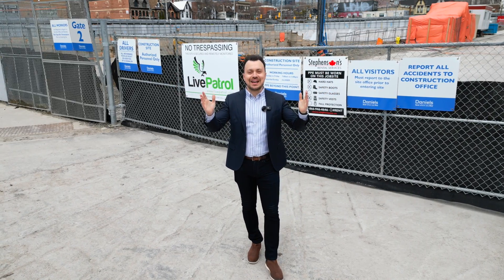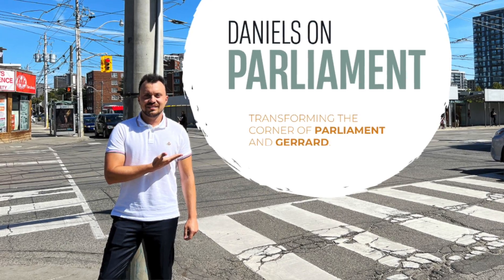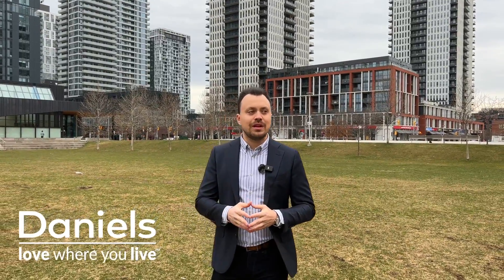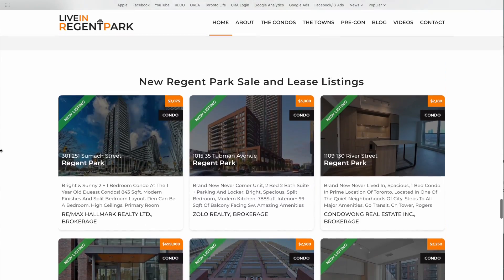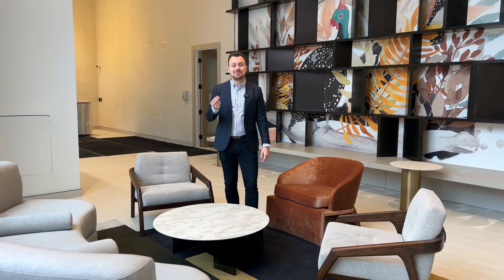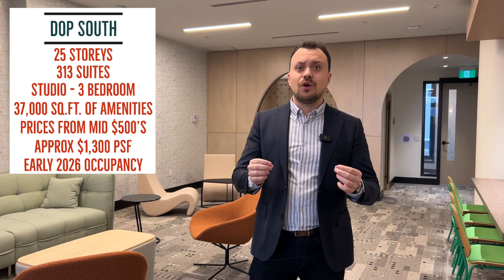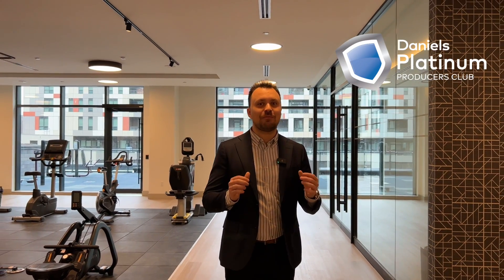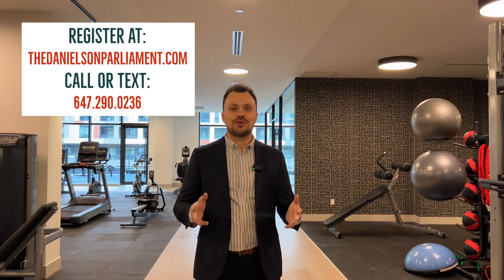Daniels on Parliament South Tower is Launching on April 19th!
In Todays Video, Michael Soudebov introduces you to the upcoming release of the newest Regent Park pre-construction condominium called DOP South.

If DOP North was the appetizer, South Tower is the main course!